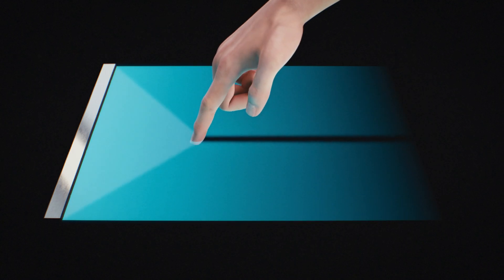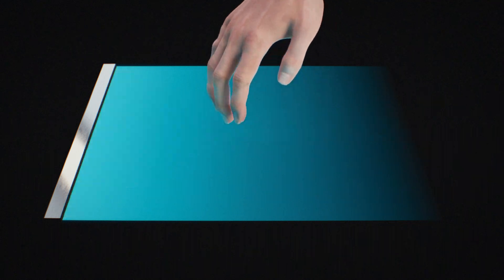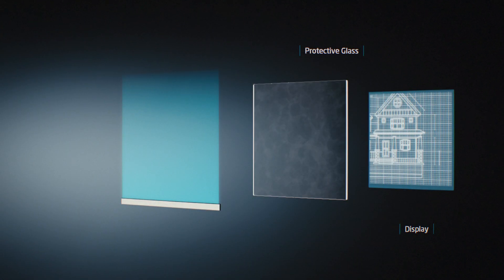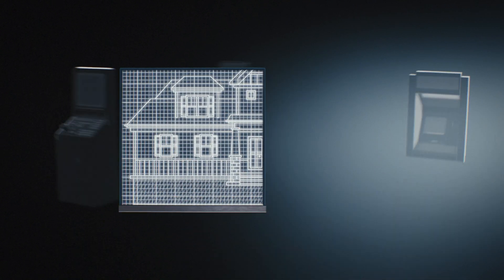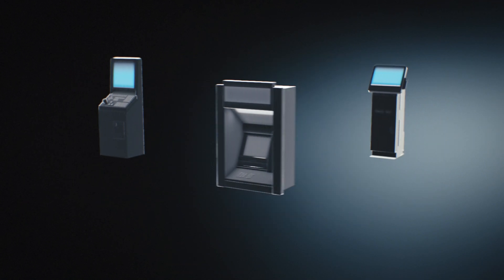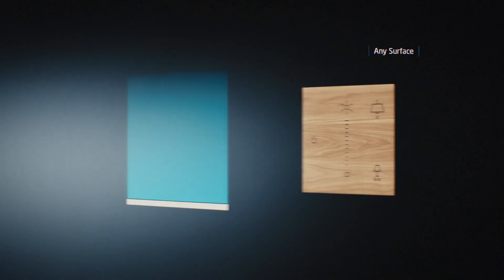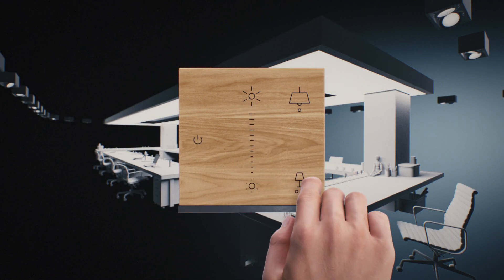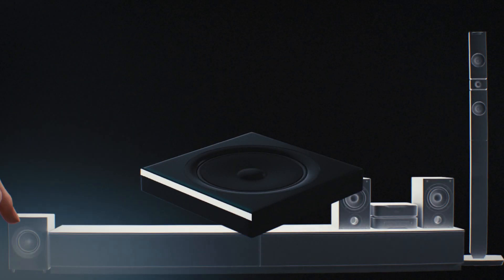Introducing the Neonode Touch Sensor Module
The Neonode Touch Sensor is a laser light based touch sensor that can be integrated and used in various applications. The sensor characteristics are high scanning frequency, low latency, good touch accuracy and the fact that it can be used on any display or any surface.

The Neonode Touch Sensor can be connected to the host system through a standard connector and communicate through a standard I2C or USB interface.